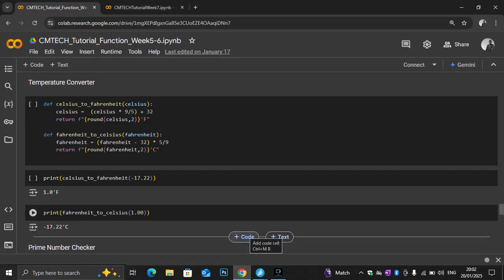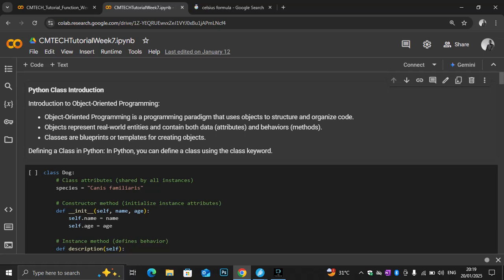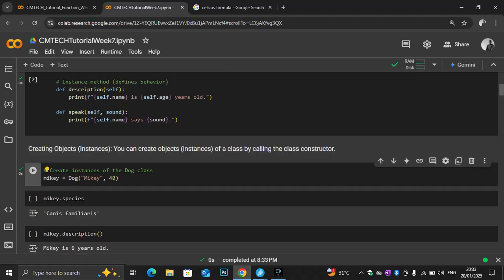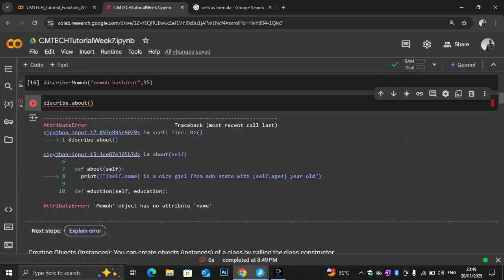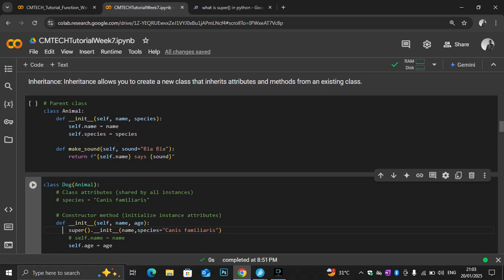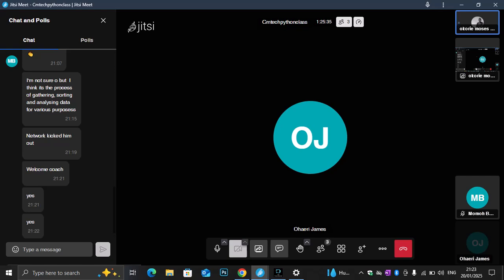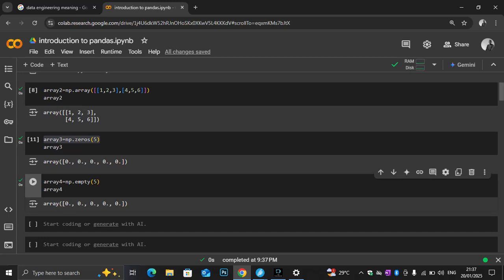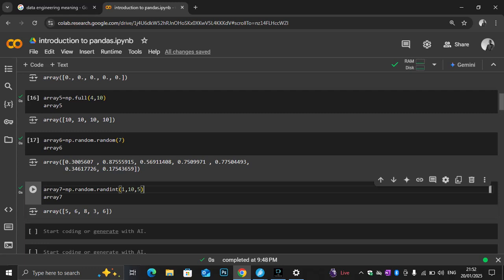INTRODUCTION TO CLASS AND NUMPY